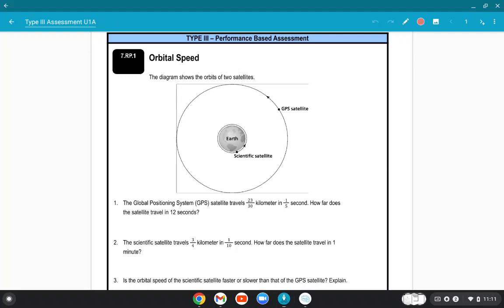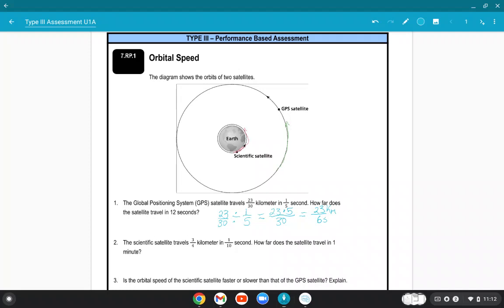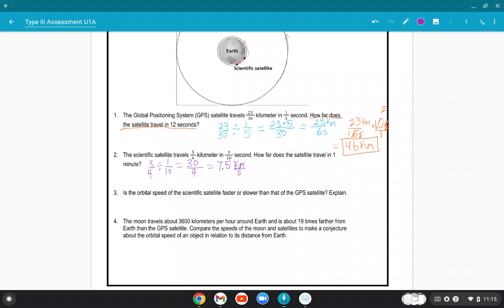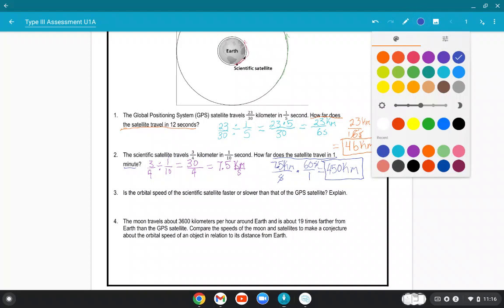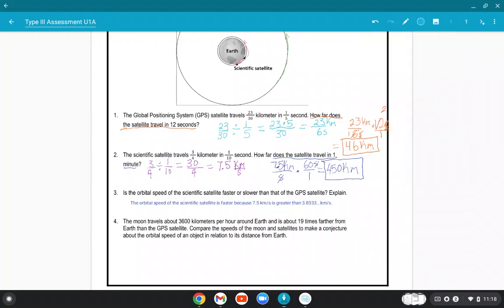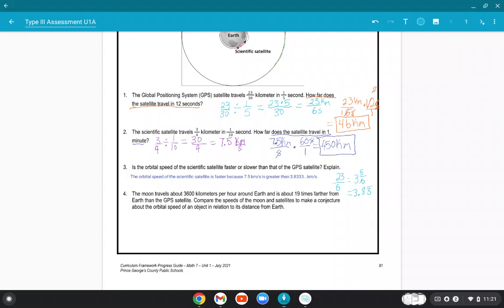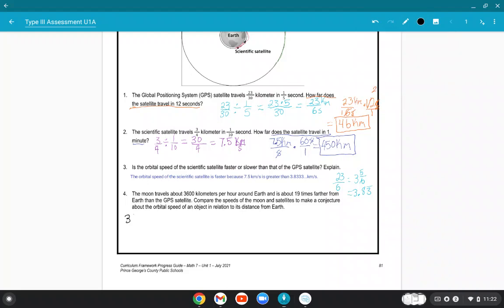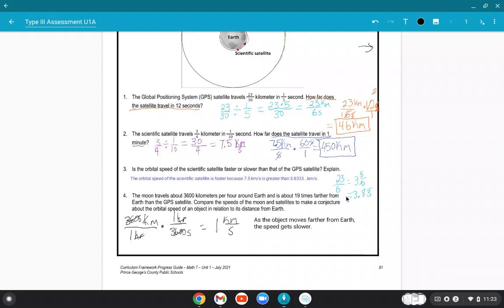Type III Assessment U1A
This is a Type III Assessment question group with four problems that are similar to what you will see on the MCAP.

Time Stops:
0:00 - Orbital Speed
0:53 - Problem 1
3:12 - Problem 2
5:44 - Problem 3
10:09 - Problem 4